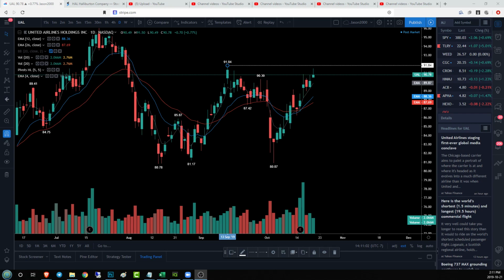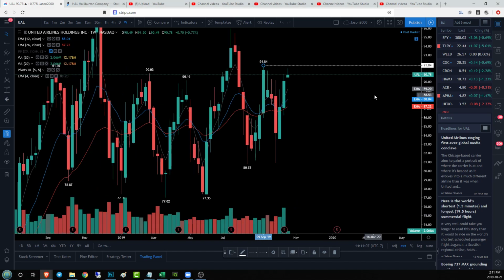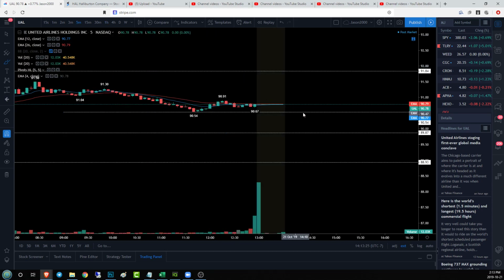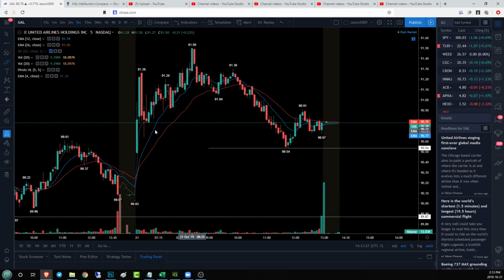$UAL Technical Analysis Chart 10/21/2019 by ChartGuys.com